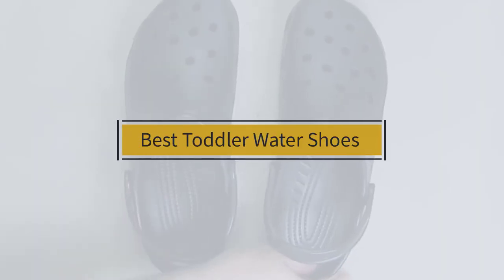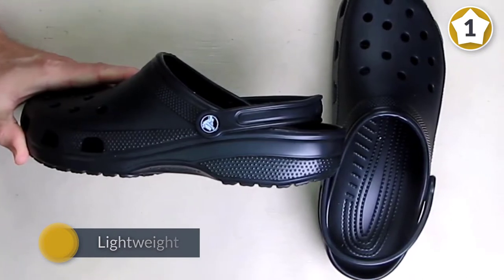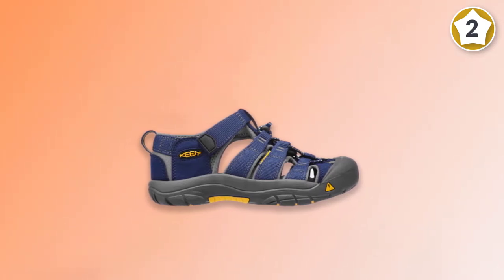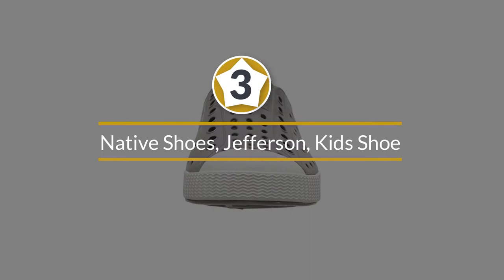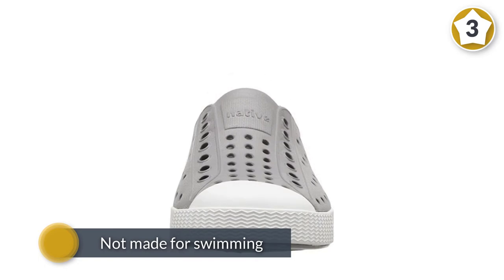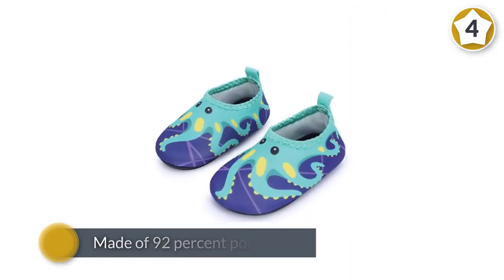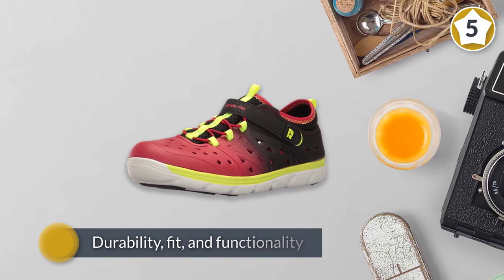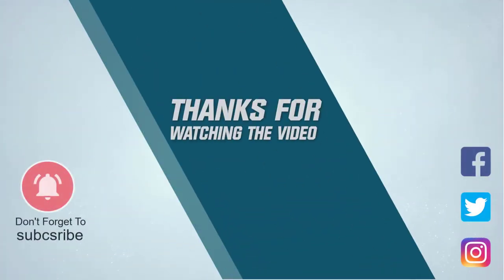Top 5 Best Toddler Water Shoes Review in 2023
Best Toddler Water Shoes featured in this Video:
0:18 1. Crocs Kids' Classic Clog Water Shoes
1:08 2. KEEN Unisex Kid Newport H2 Sandal
2:07 3. Native Shoes, Jefferson, Kids Shoe
2:57 4. JIASUQI Baby Boys and Girls Barefoot Swim Water Skin Shoes
3:47 5. Stride Rite Made2Play Water Shoe

What Is a Toddler Water Shoes?
The best toddler water shoes keep your child’s feet safe in natural conditions like at a rocky beach, a slimy lake, or even from the hot pavement at a water park. Water shoes can prevent kids from slipping around or cutting their delicate, adorable feet. Not only do these shoes work in the water, but your child can also wear these lightweight sneakers during sports and play.

What is the Best Toddler Water Shoes?

If you are looking for the top Toddler Water Shoes, then you are in the right place. Because we are here to help you in this regard. The Outdoorist team strives to collect as much information as possible, read tons of reviews from actual users and finalize the product selection based on different factors like quality, price, the reputation of the manufacturers, etc. Please let us know if you have something in your mind in the comment section.